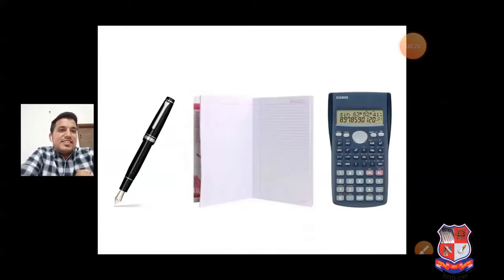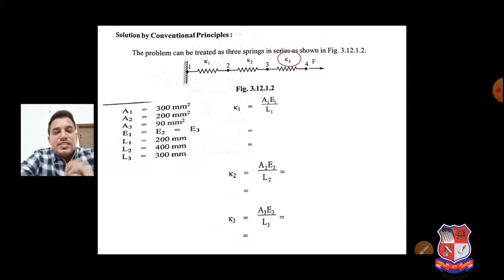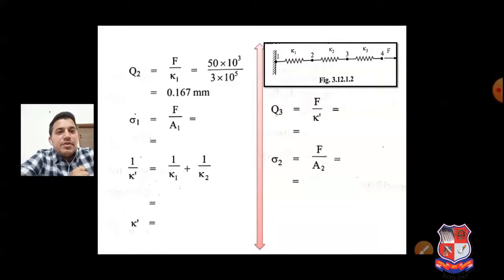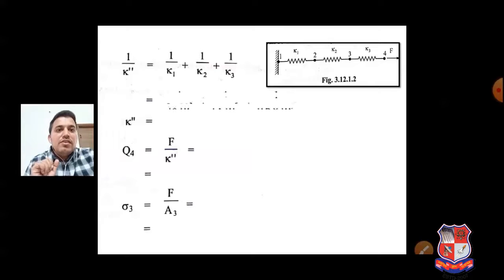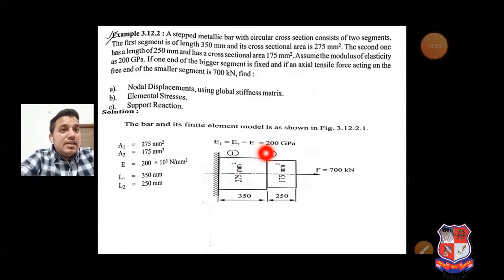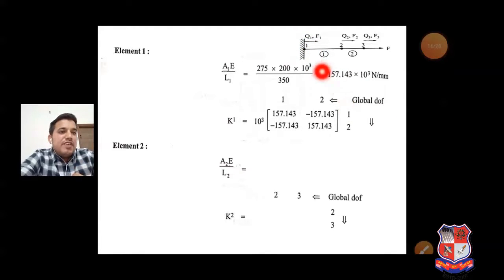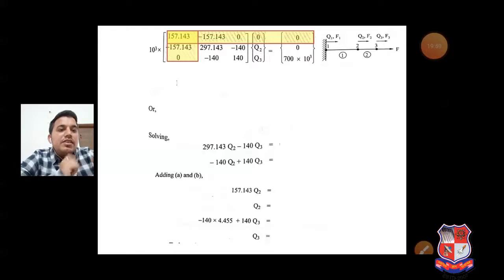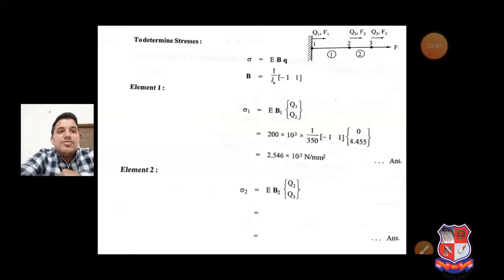GTU_ME_MECHANICAL (CAD/CAM)_3720801_Finite Element Analysis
ME  -  MECHANICAL (CAD/CAM)
Subject : 3720801  -  Finite Element Analysis (Sem-2)
Created By : Harin Prajapati [Assistant Professor] | 07 May 2020 | 57 MB
College : 108 - AMIRAJ COLLEGE OF ENGINEERING & TECHNOLOGY
Topic : Static stracture analysis of beam